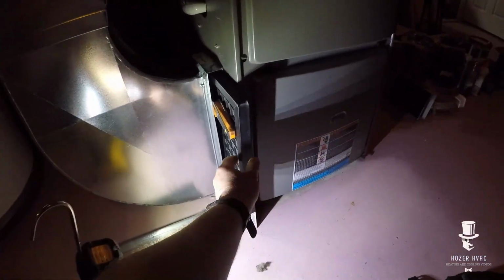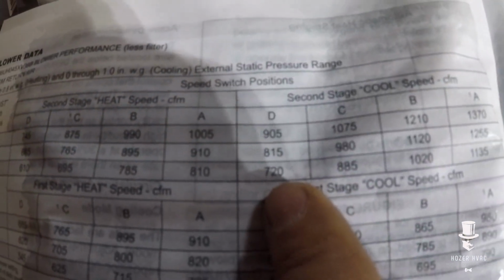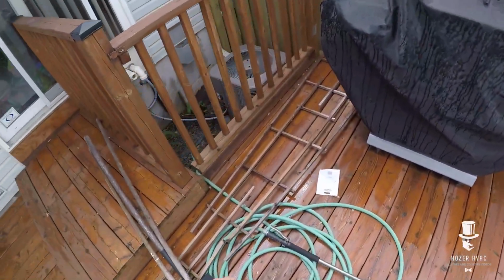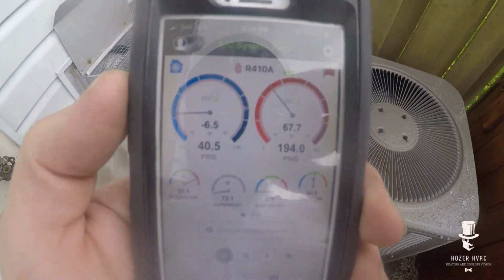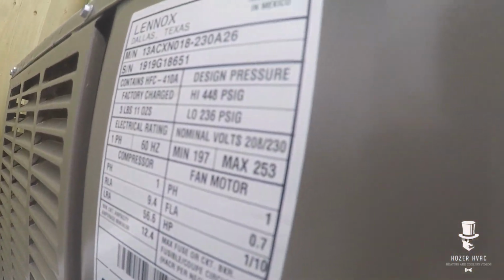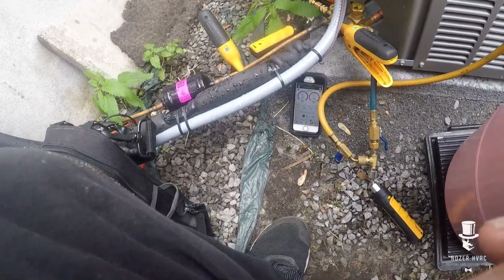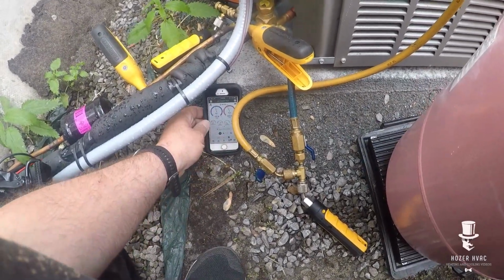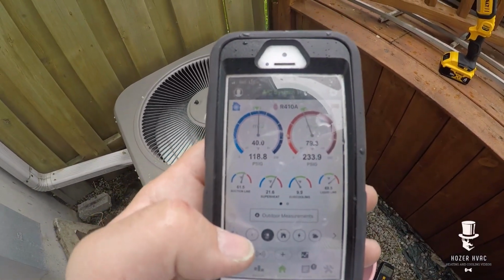2 month old AC runs all day and night Part 1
New install low on charge. add refrigerant to get cooling. Video part 1 of 2